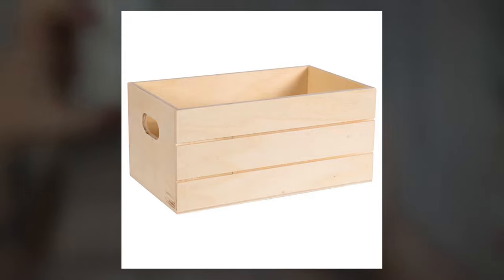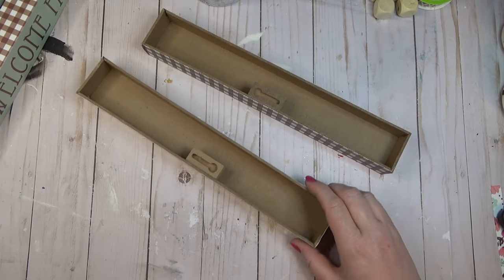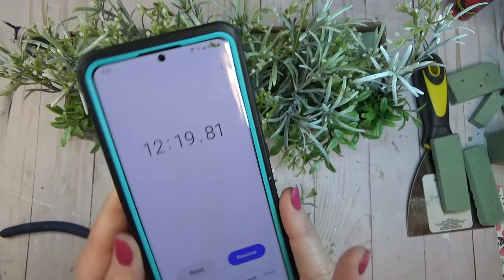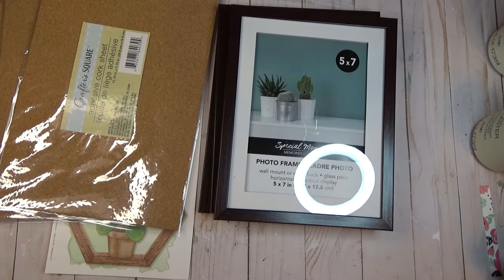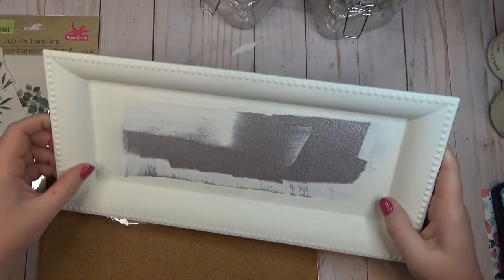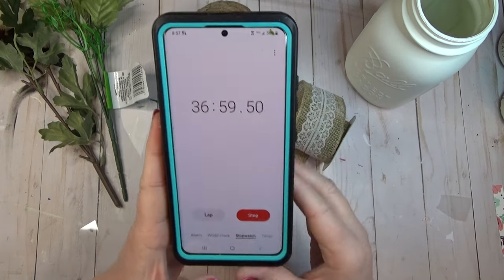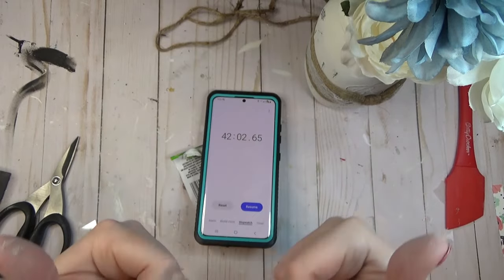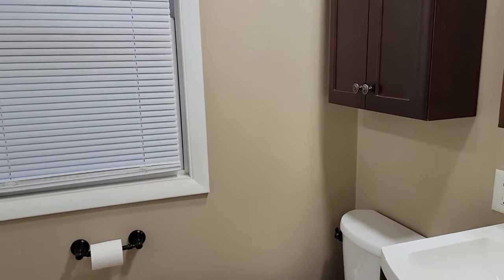Make Your Own High End Bathroom Decor | Crafts for Your Home on a Budget | Dollar Tree Farmhouse DIY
My bathroom has NO decorations in it and it looks so plain!  I decided to challenge myself to create five pieces of home decor for my bathroom and I did it in under 45 minutes and under $45.00!  Using items from the Dollar Tree, I was able to upgrade my bathroom from blah to High End all while staying on a budget! These crafts are easy to do and they add a touch of farmhouse to my bathroom.  Some of the pieces I create are functional  as well as pretty, which is a bonus in my book!

Tim Holtz Scissors 5"
Tim Holtz Ruler
Paper Trimmer
Surebonder Glue Gun
Surebonder Silicone Mat
Gorilla Glue Sticks
Wooden Beads
Art Glitter Glue
Cricut Maker
Matte Black Permanent Vinyl
Gartol Miter Shears
Paint Brushes